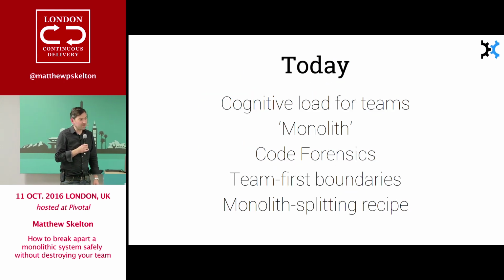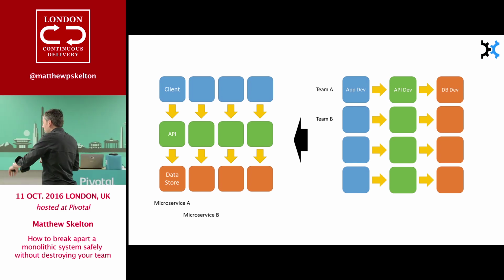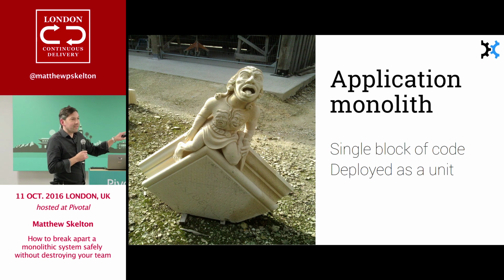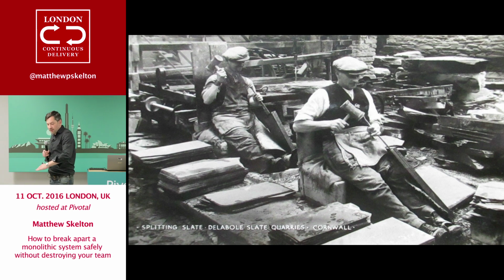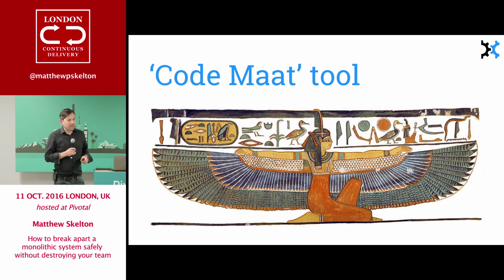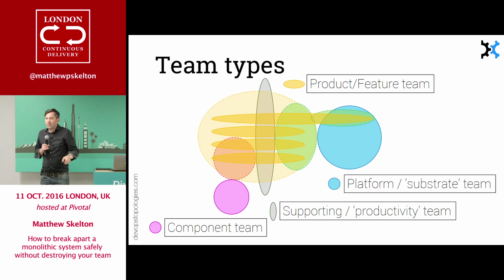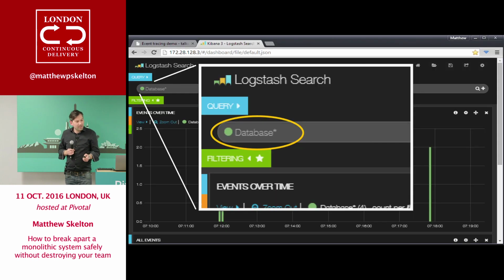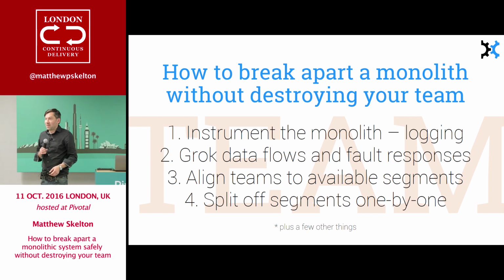Matthew Skelton - How to break apart a monolithic system safely without destroying your team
(Talk given at London Continuous Delivery meetup group, October 2016 - Continuous Delivery: Monoliths and Microservices)

Moving from a monolith to microservices can be daunting. How do we choose the right bounded contexts? How small should services be? Which teams should get which services? And how do we keep things from falling apart?

By starting with the needs of the team, we can infer some useful heuristics for evolving from a monolithic architecture to a set of more loosely coupled services.

Matthew Skelton is co-founder of Skelton Thatcher Consulting / @matthewpskelton